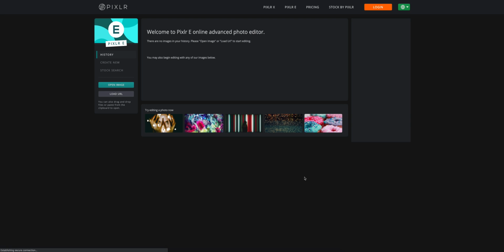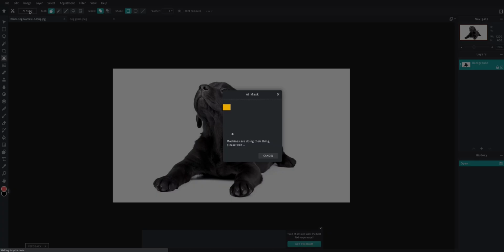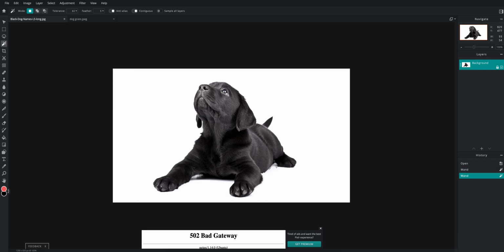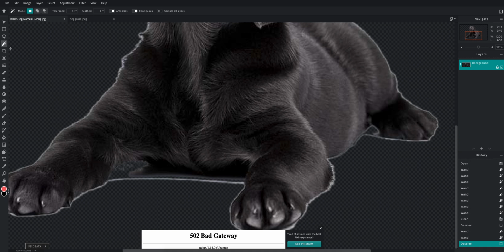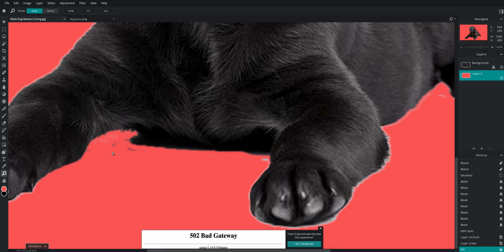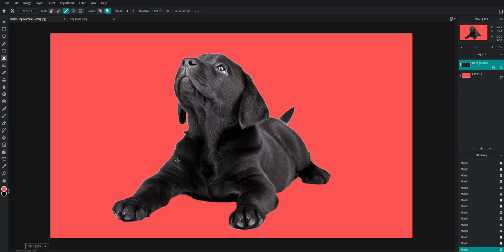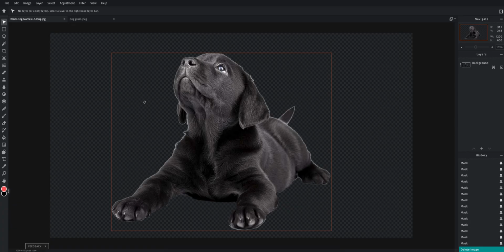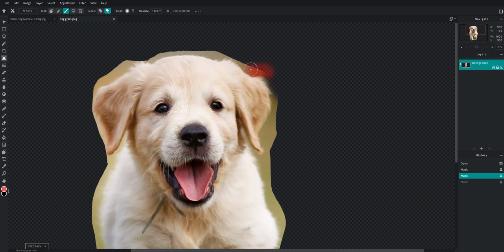Remove Background without Photoshop | Pixlr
How to remove the background of an image with out having Adobe Photoshop.

It's not exactly Photoshop but it is pretty close!